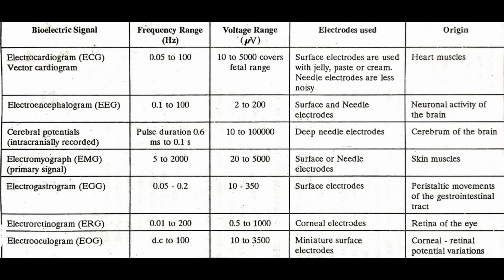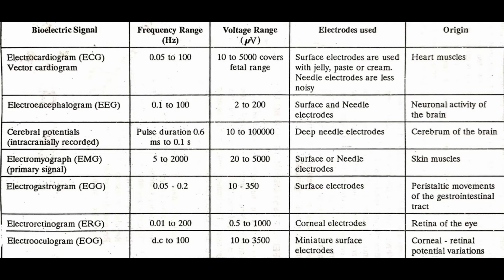Bio Electric Potential